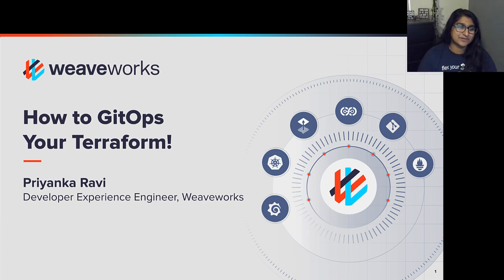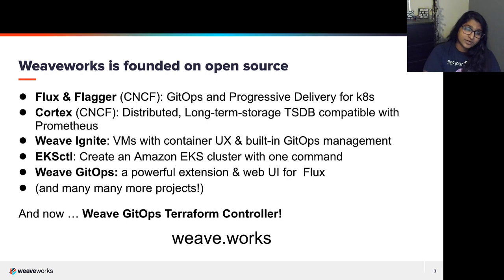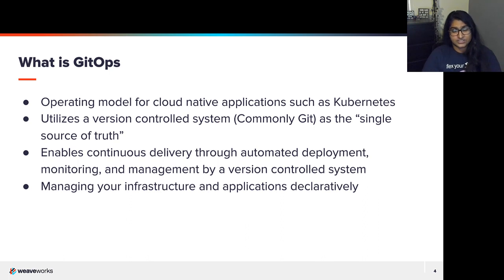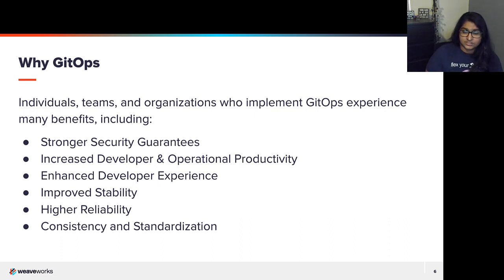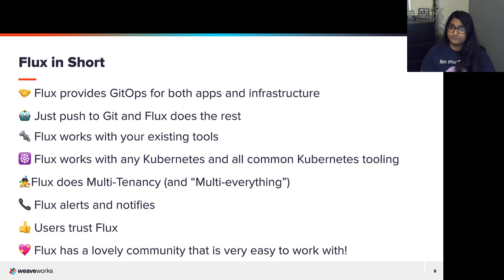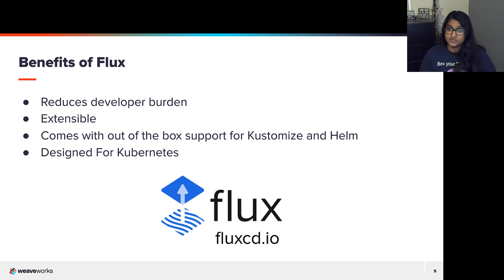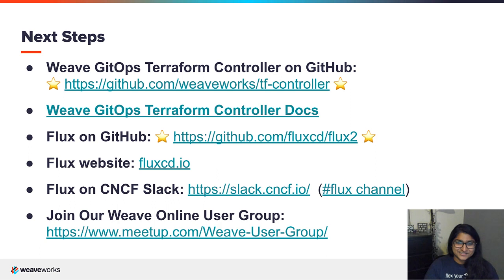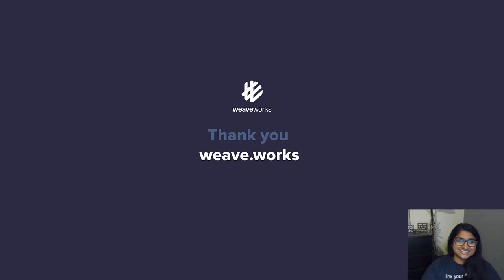How to GitOps your Terraform!